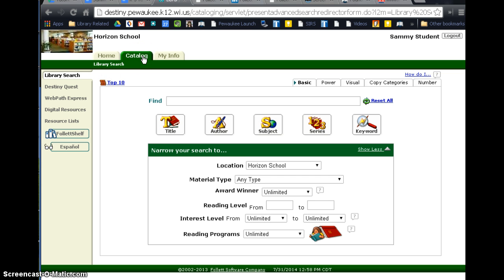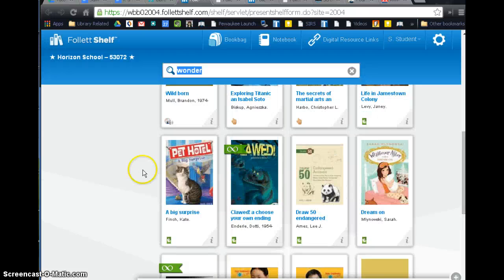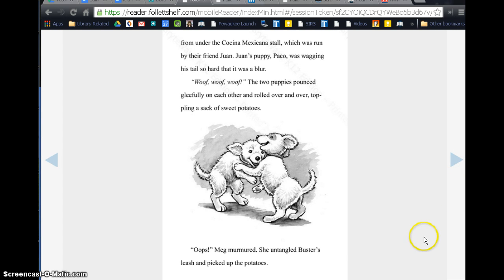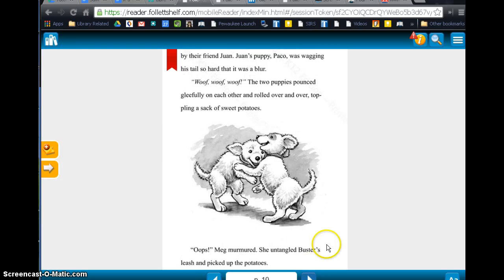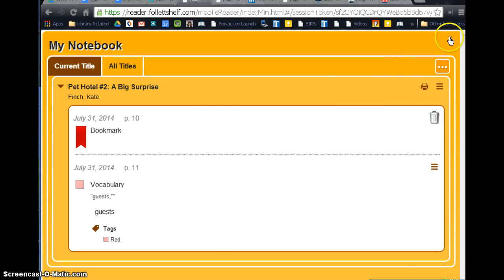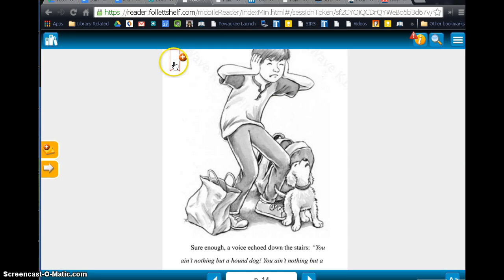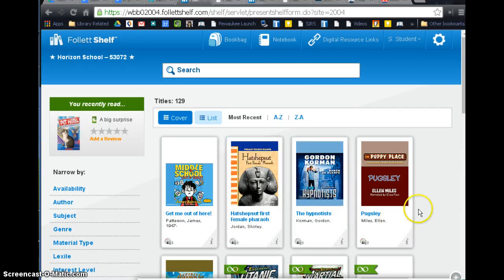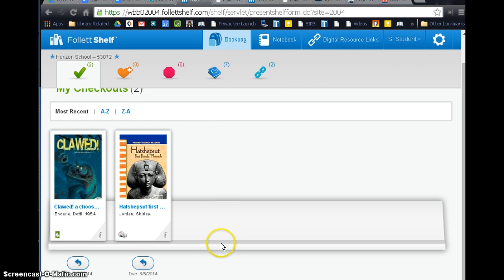Using Destiny Basics: Finding ebooks